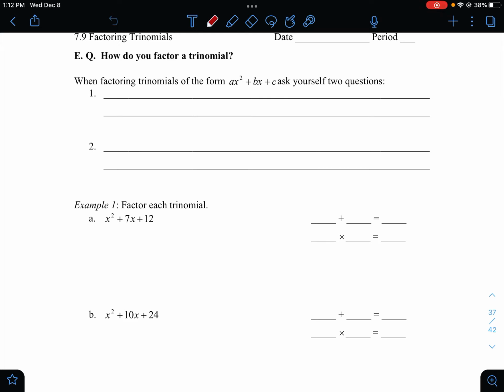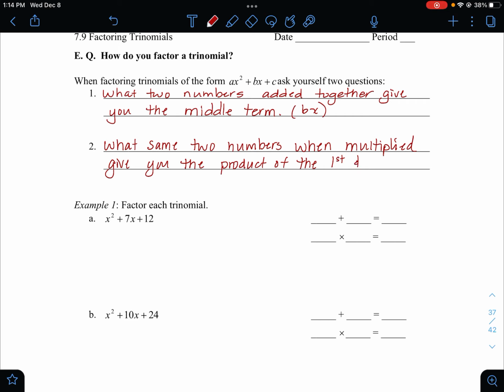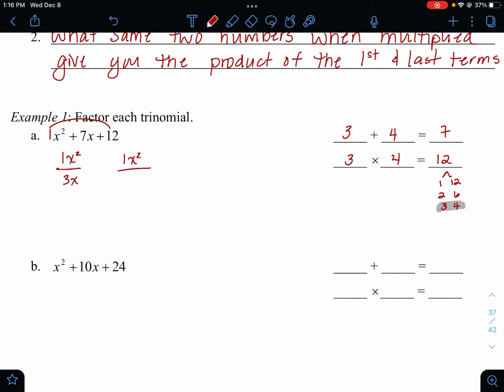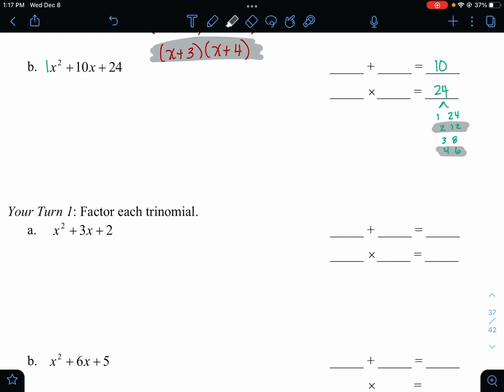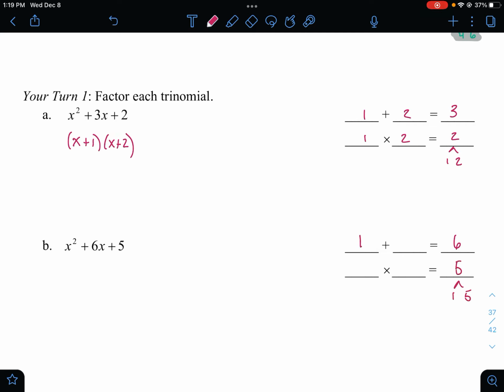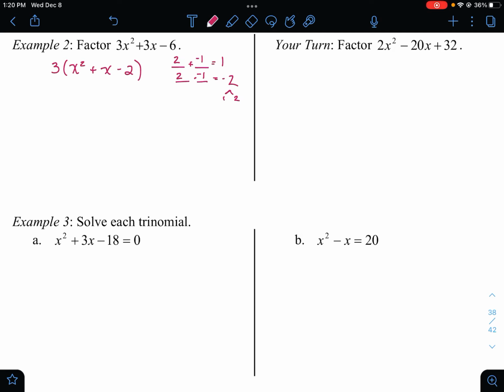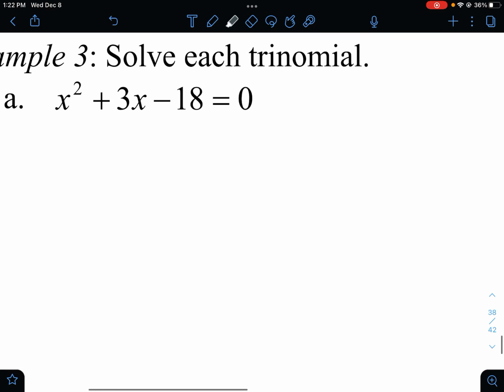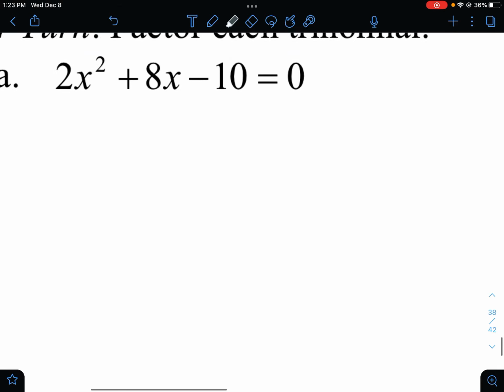7.9 Factoring Trinomials